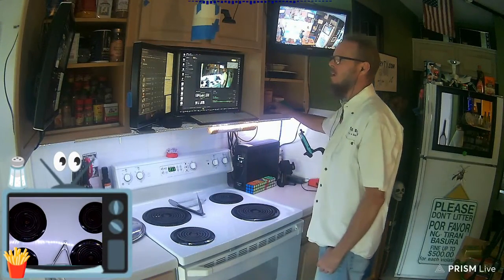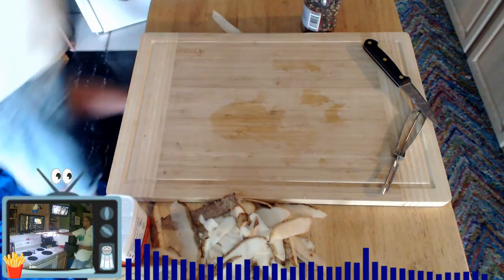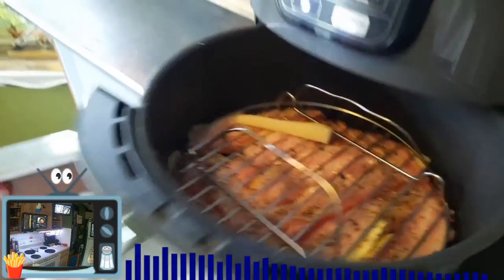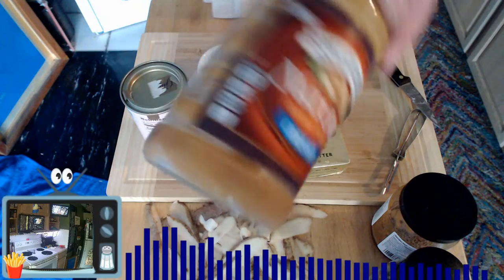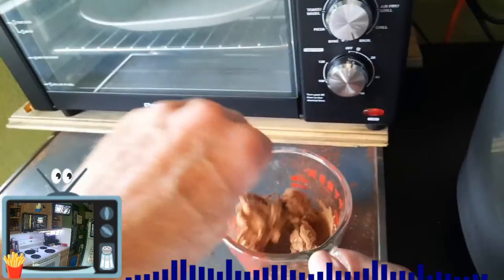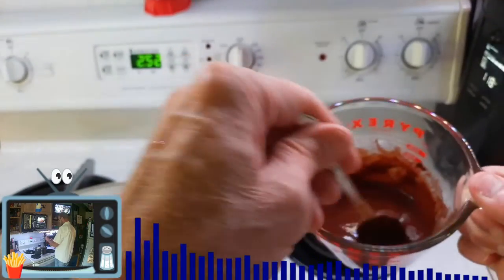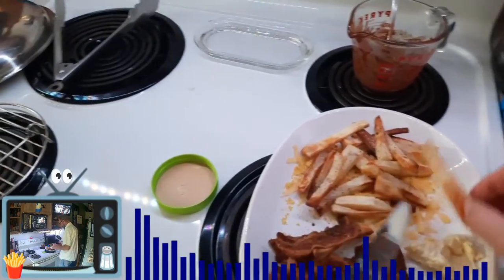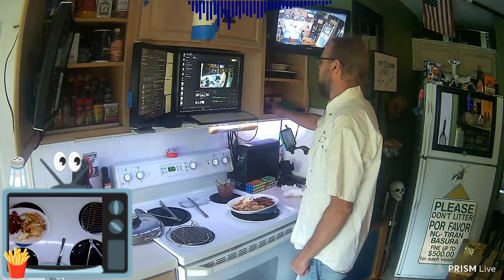🍟Make the best home fries with bacon📺